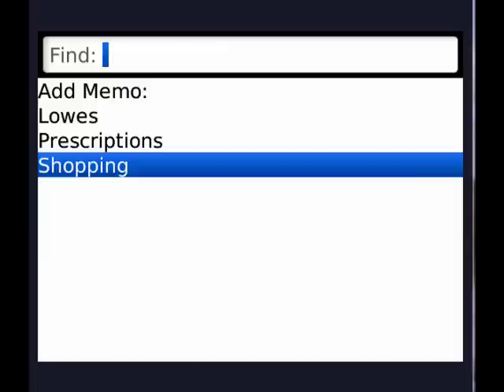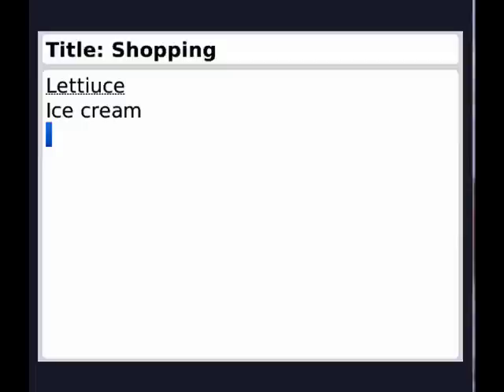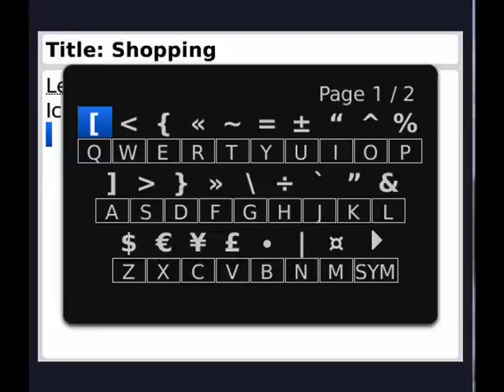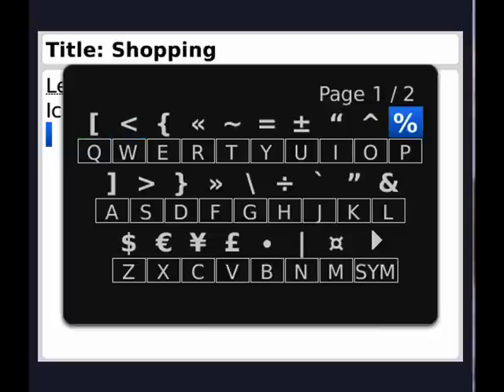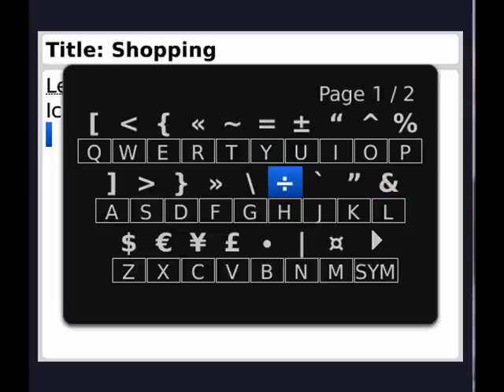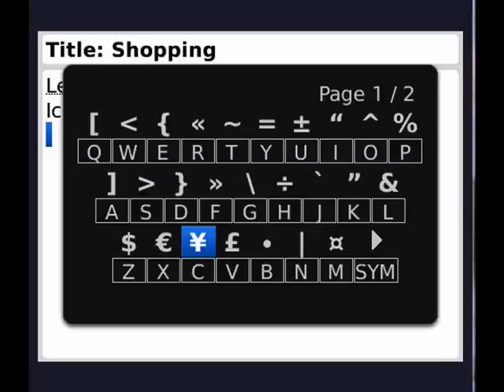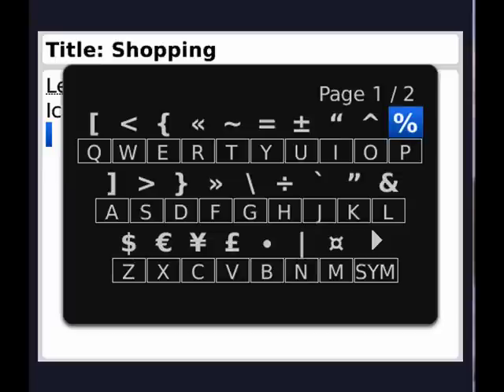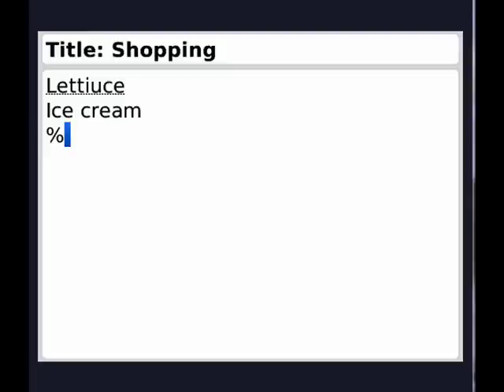Finding hidden symbols on BlackBerry devices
Some characters on your BlackBerry aren't on the main keyboard. Here's how to find them. A Internet tutorial by butterscotch.com.